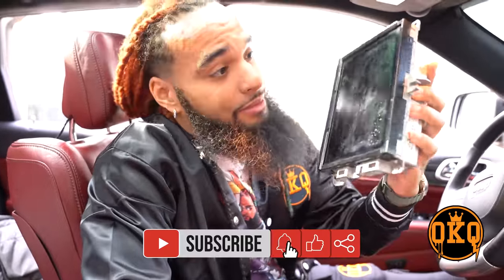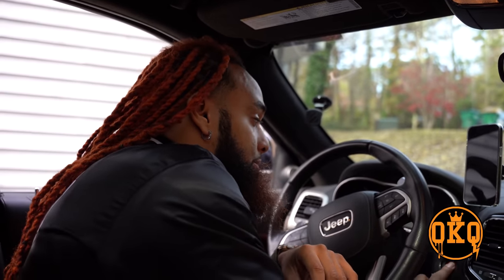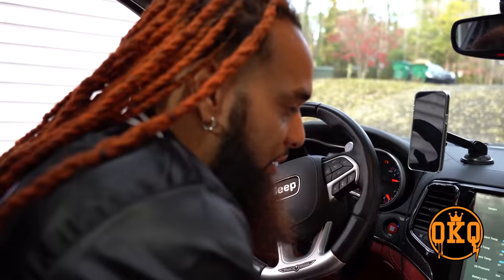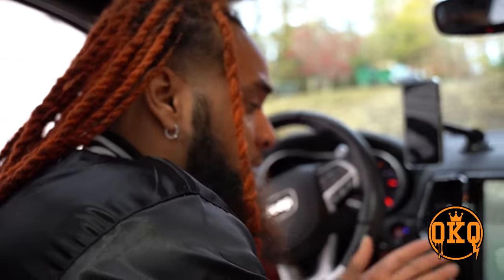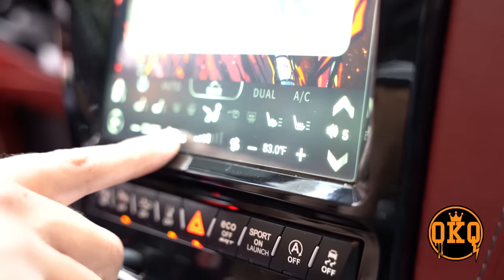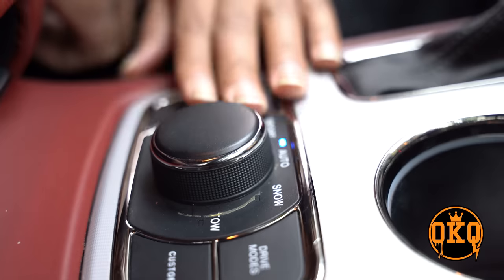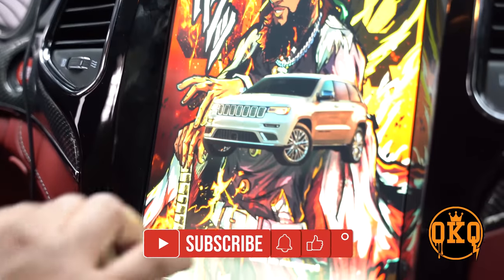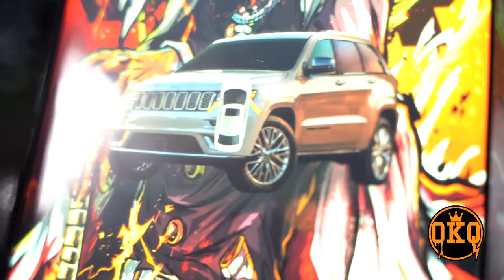I installed a Tesla Screen in my Jeep TrackHawk ( Best Mod So Far !!! )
Y'all know we got to add upgrade to the thunder hawk so of course I had to add this beautiful Android screen inside my jeep and man its amazing now mind y'all this Is my first week with this install. I will be following up with a update video after I work a couple of these things out.
Yes I still have Set pages and apple play & many more.

Minor Update the screen has been giving me major problems & I’ll be dropping a video about that today stay tune 😳🤦🏼‍♂️